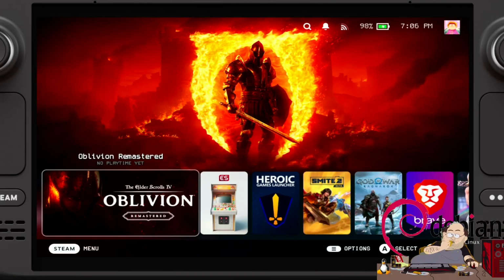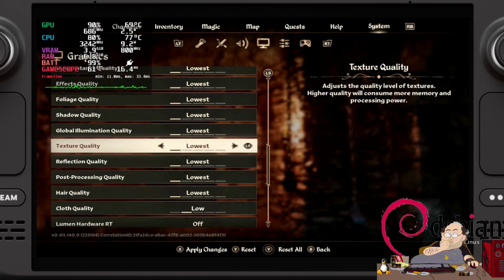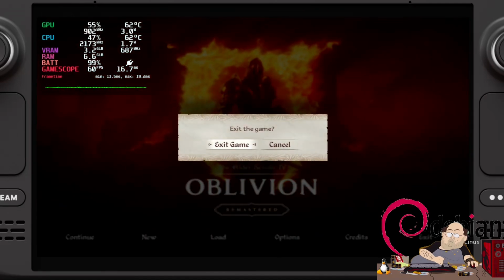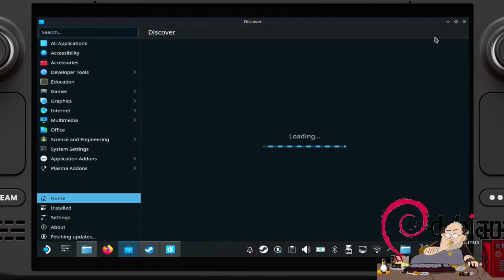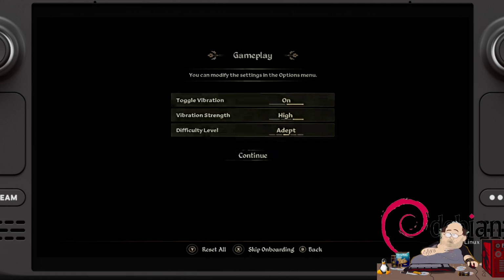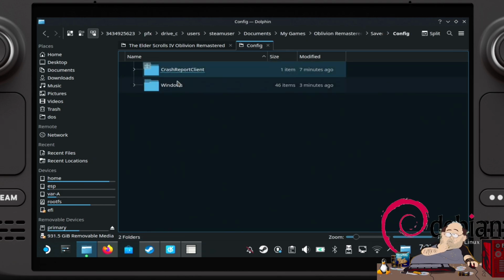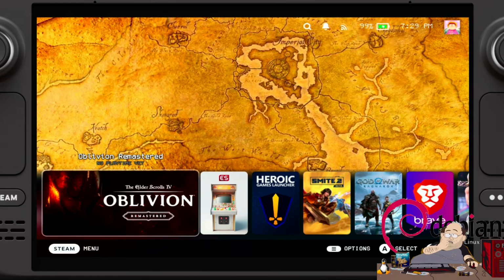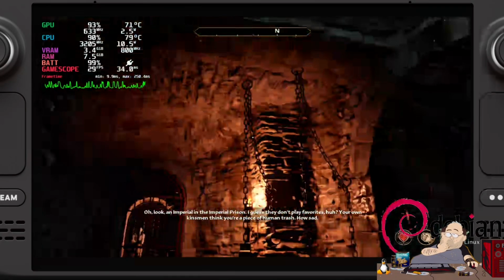How to Install Uncle Jack's Oblivion Remastered on Steam Deck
How to install your Oblivion Remastered on SteamDeck.